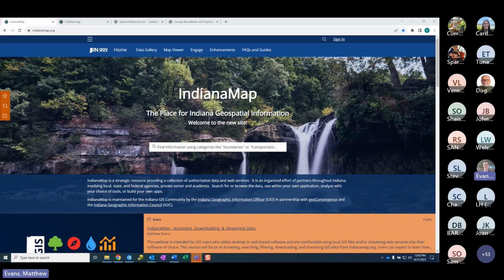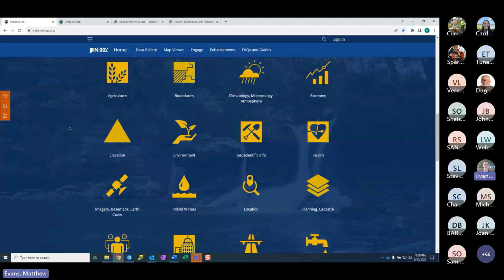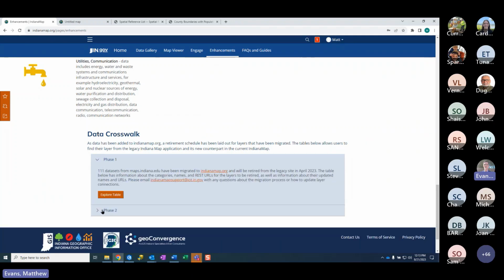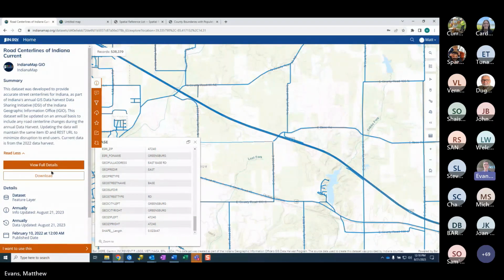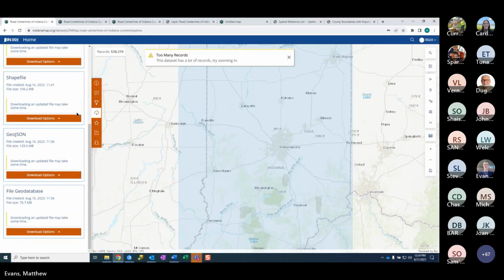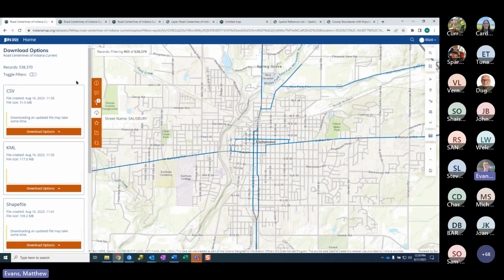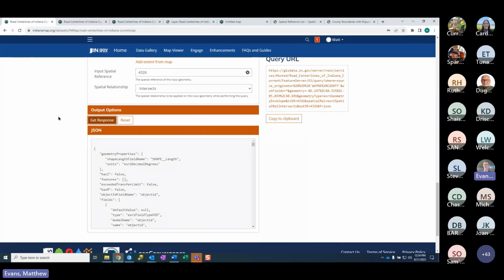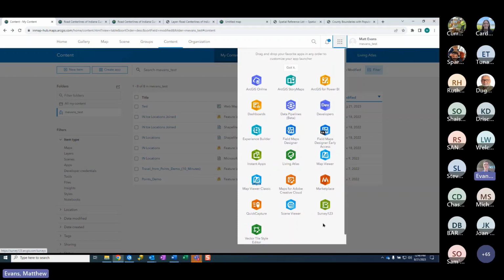IndianaMap: Accessing, Downloading, & Streaming Data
The Indiana Geographic Information Office (IGIO) recorded this video to help the public understand how to access and utilize the IndianaMap open data portal. to follow along this presentation.

You can also reach out to the IGIO, to learn more or request additional information.